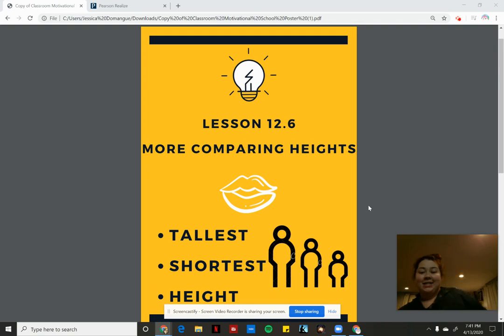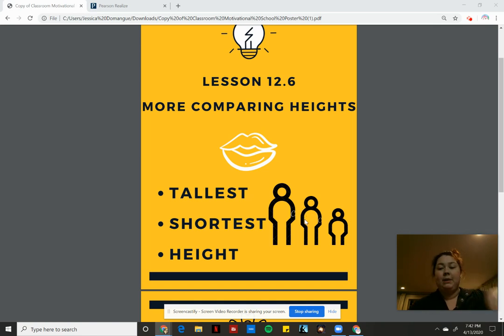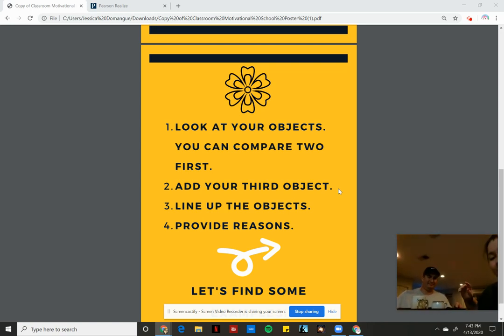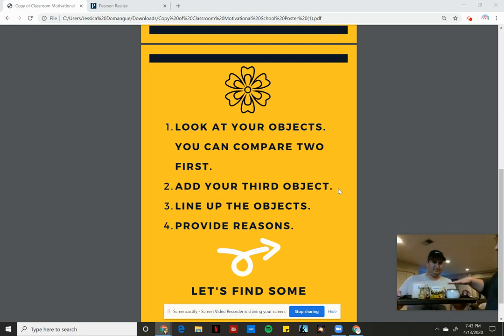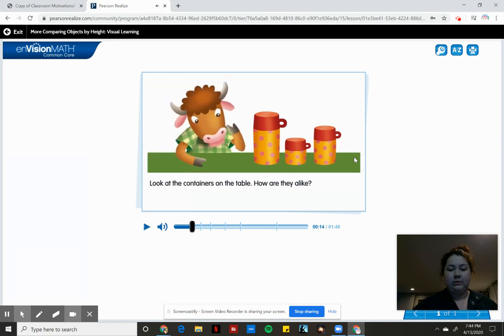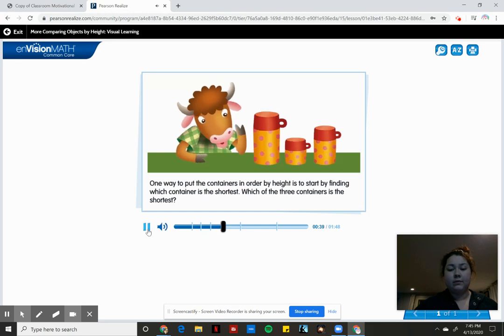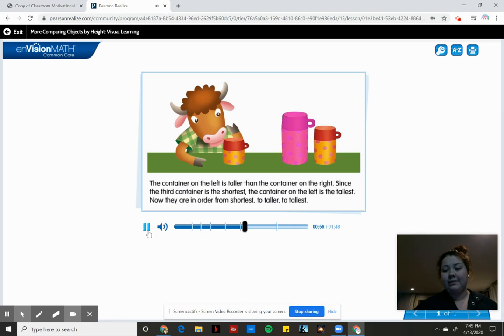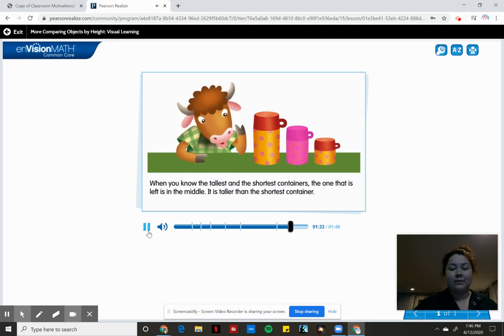Lesson 12.6 More comparing height